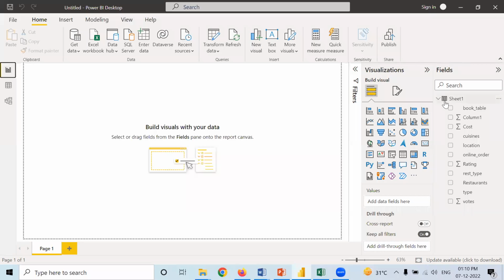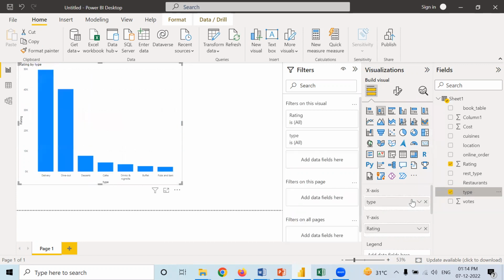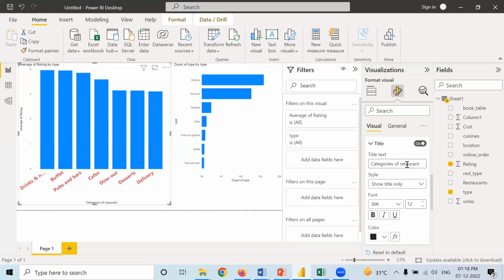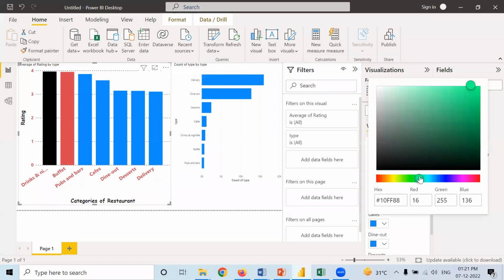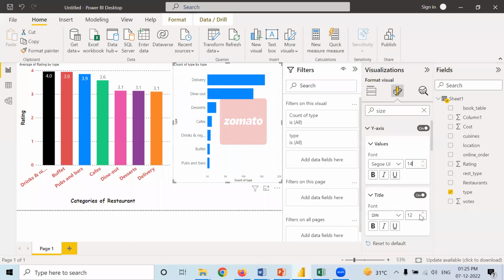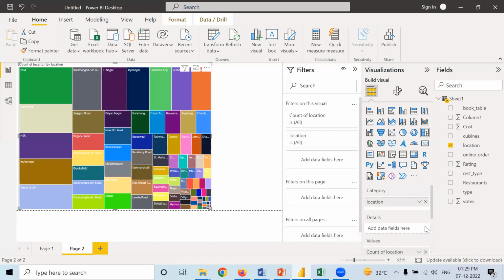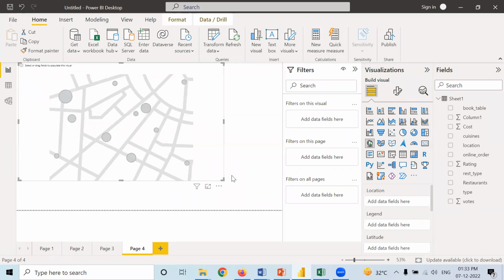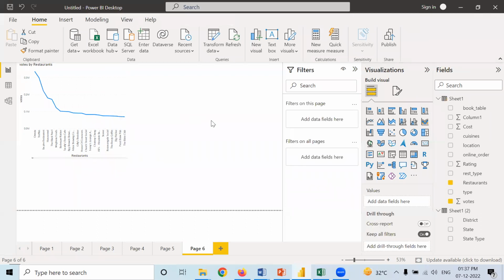Basic Charts in PowerBI Part 1|Batch 21